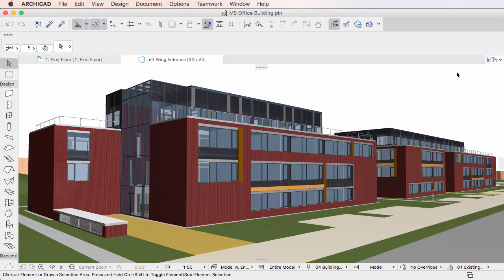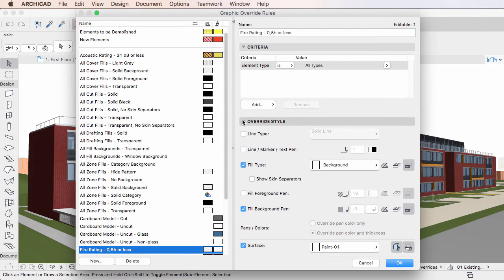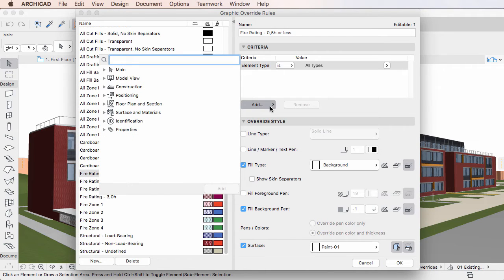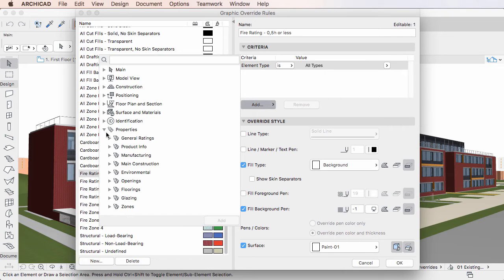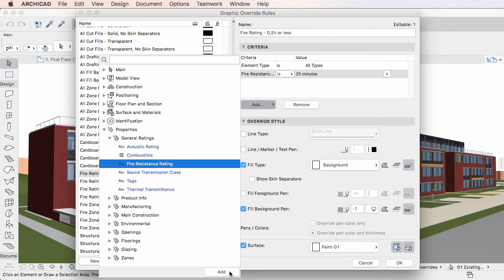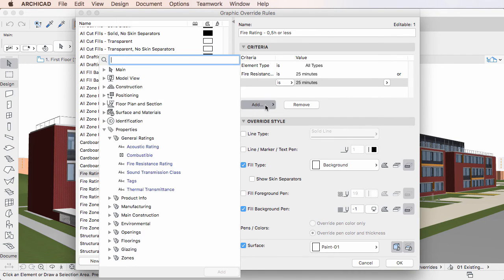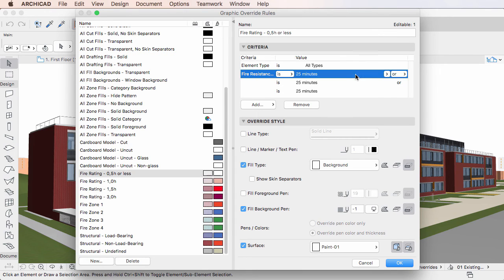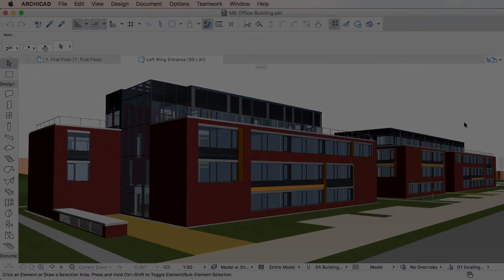Graphical Override Criteria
This video clip shows how to set Graphic Override Criteria in the “Graphic Override Rules” Dialog of ARCHICAD 20.